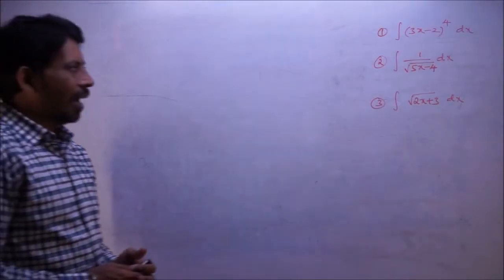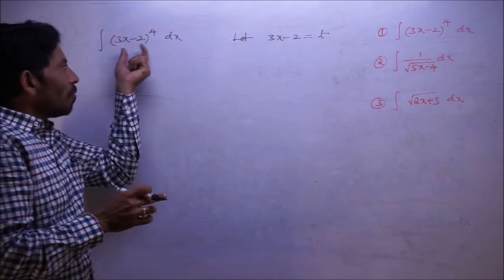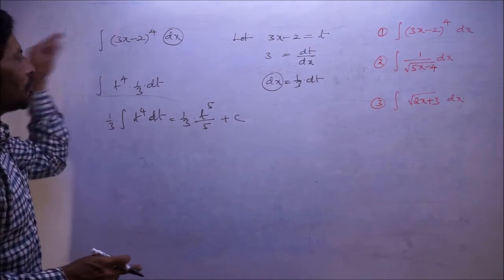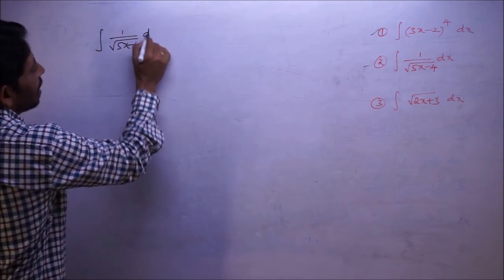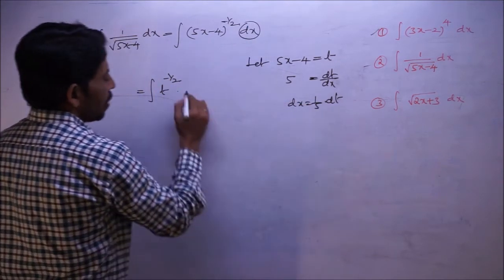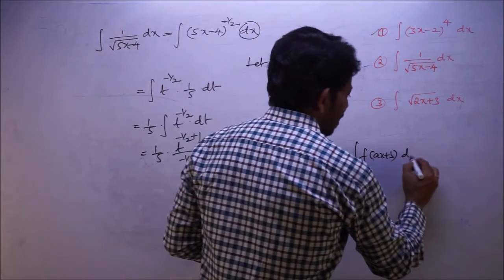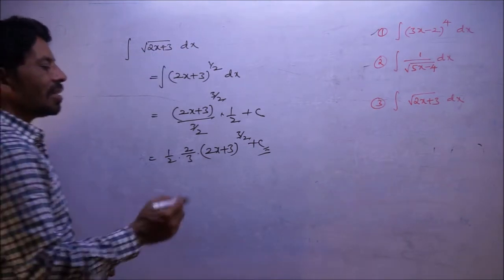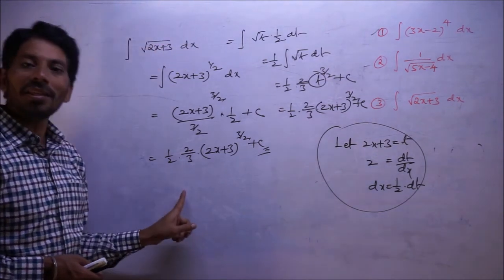Examples On Integration Of Very Basic Functions 3